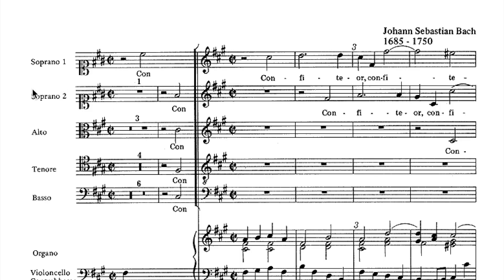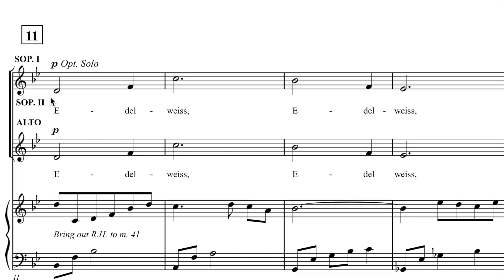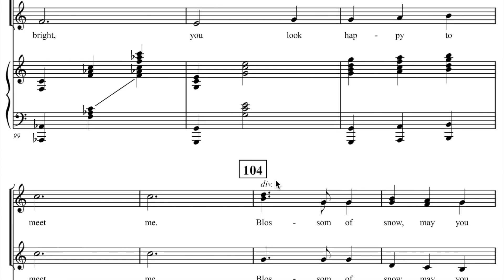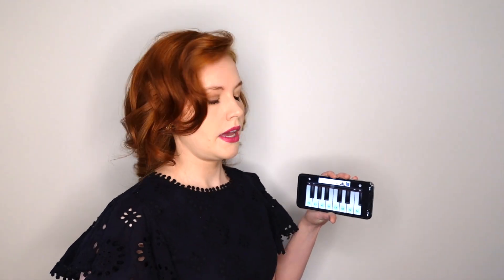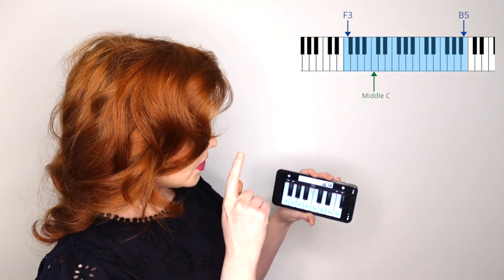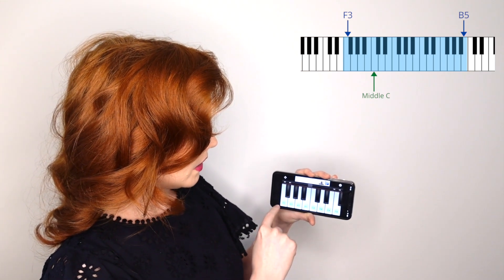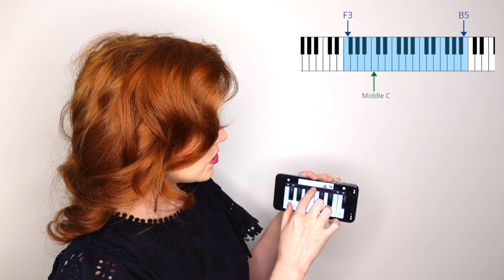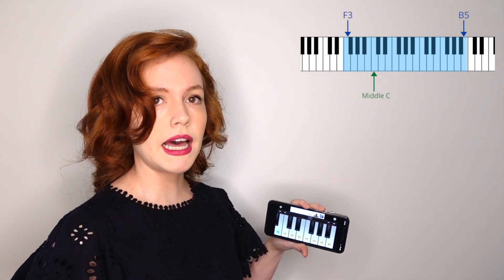Are YOU a Mezzo or Soprano 2 Singer? Middle Female Voice Classification Explained In Simple Terms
Unsure if you have a MEZZO or SOPRANO 2 voice type🧐? (Yes! They are one in the same) Never fear😀! In this short 3 minute video I explain in BASIC terms what it means to have the middle female voice type and how to identify if you fall under this classification. Understanding your own voice is essential in becoming a trained singer!

0:00 start
0:22 Mezzo terminology
0:52 What is the range of a Mezzo/soprano 2?
1:17 Finding the part in a choir
2:09 Working out your range? Does it match up?
2:57 Examples of Mezzo singers

🎧 LISTENING LIST 🎧

POP/CONTEMPORARY

MUSICAL THEATRE

I will be coming out with weekly 🎤 singing video tutorials, which include tips on how you can be the best singer you possibly can be! My dream 🤩 is to share videos and help those who don’t have access to singing lessons. Bringing the joy of education to my community is something I strive to achieve. REMEMBER YOUR VOICE IS BEAUTIFUL EXACTLY HOW IT IS RIGHT NOW! 💕💕💕💕💕💕💕 HAPPY SINGING!😘😘😘😘😘🎶🎶🎶🎶🎶

All my videos are kid friendly 👪💕 and everyone is welcome! 🌎🌍🌏

Love T